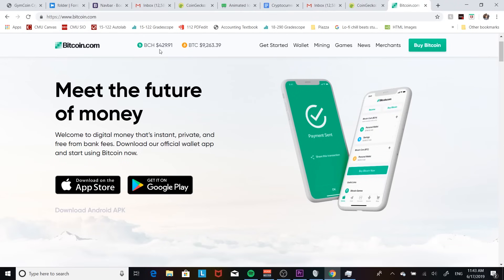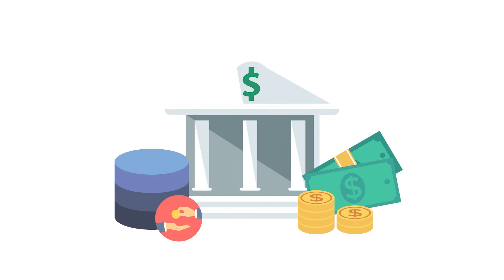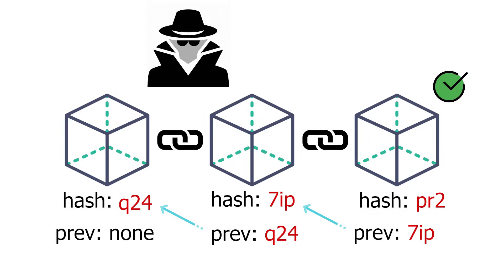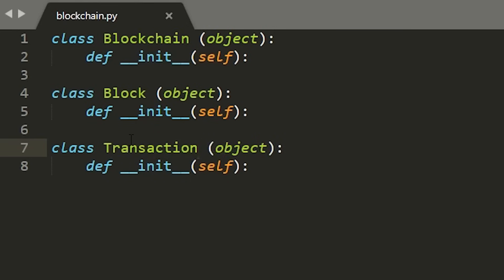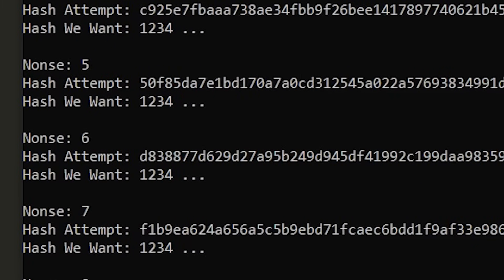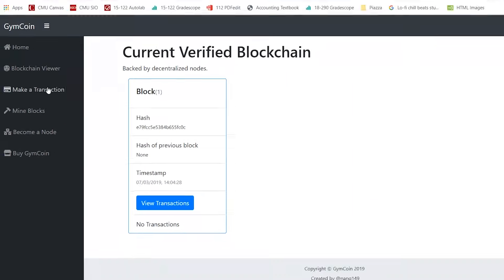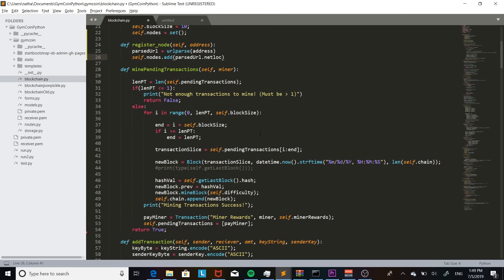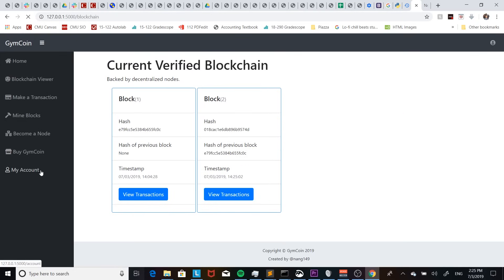How To Make Your Own Cryptocurrency From Scratch (and how it works)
yes, new bitcoin

how to make ur own cryptocurrency

s/o to corey shafer and simplyexplainedsavjee for help

faq, who am i?
i study at carnegie mellon (ece) and wanna make coding somewhat entertaining

bg music is non copyright (kid ocean)